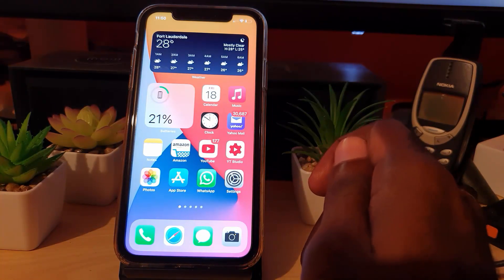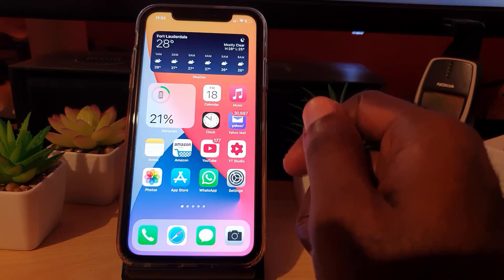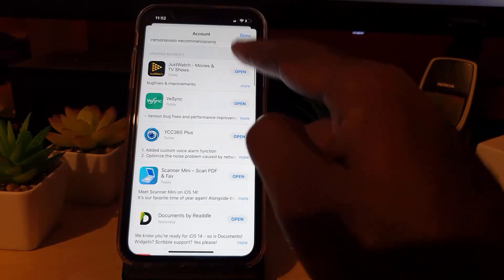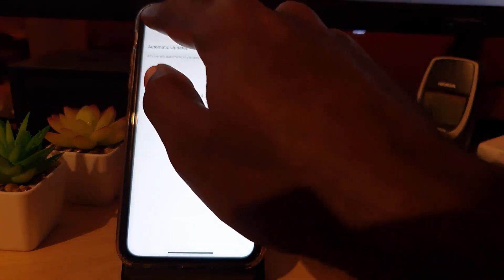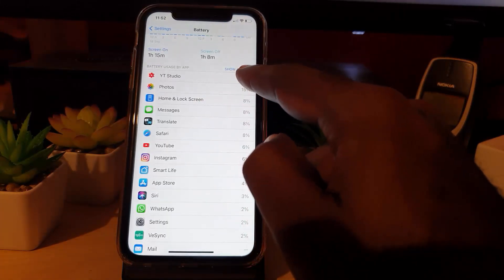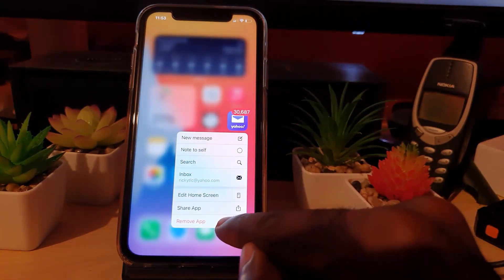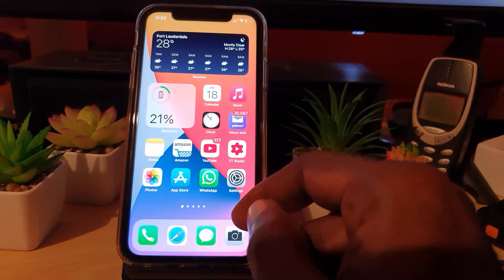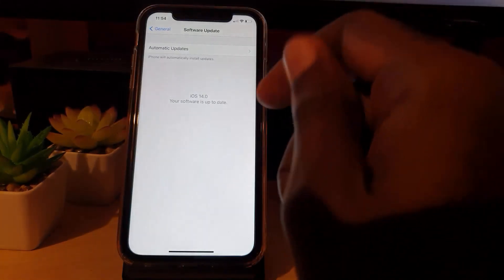iPhone Battery Draining Fast IOS 14 Fix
If you are experiencing severe battery drain issues on iPhone after updating to IOS 14 then this one is for you. Can also be used to fix general battery drain issues on IOS 14 relating to the battery draining quickly or too fast.